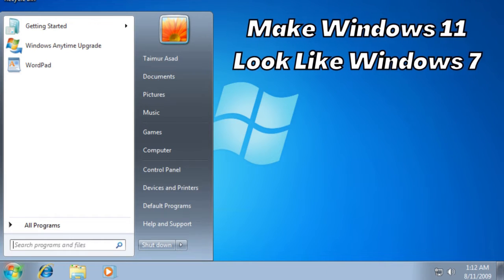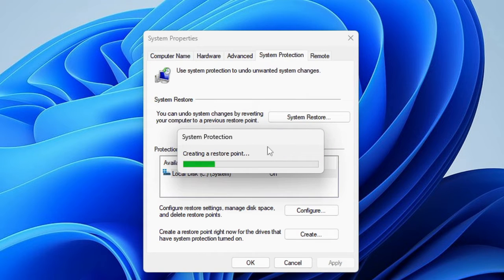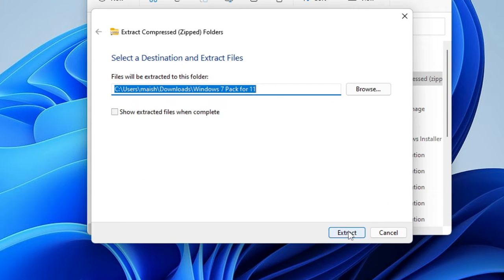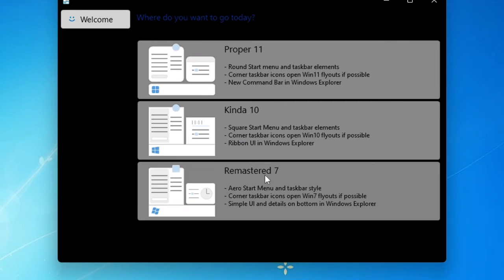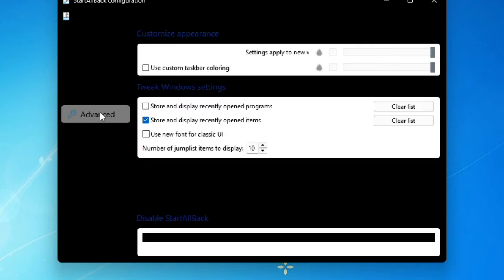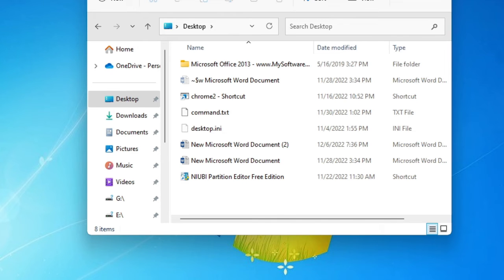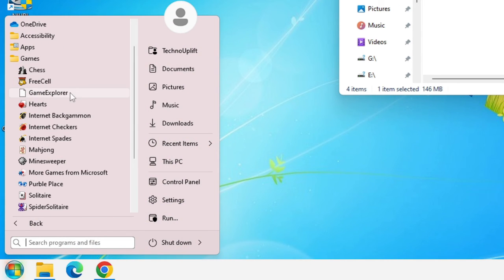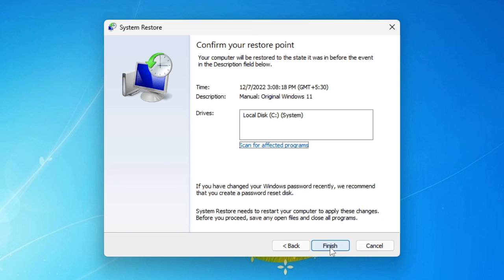How to Make Windows 11/10 Look Like Windows 7 - (EASY & FREE)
Easiest Method to get Windows 7 theme on Windows 11

Timestamps
00:00 - About Video
00:32 - Create a Restore Point
01:23 - Download Windows 7 Pack
02:10 - Install Windows 7 Theme on Windows 11
06:20 - Restore Back to Windows 11

☑ Watched the video!
☐ Liked?

Is there a way to make Windows 11 look like Windows 7?
How do I make Windows 11 look like Windows?
How do I make my Windows 10 UI look like Windows 7?
How do I make my taskbar look like the taskbar Windows 7 11?
how to make windows 11 look like windows 7 free
how to make windows 11 look like windows xp
windows 11 start menu look like windows 7
windows 11 icon pack for windows 7
how to make windows 11 look like windows vista
how to make windows 11 into windows 7
how to make windows 11 look windows 7
how to make windows 11 minimal